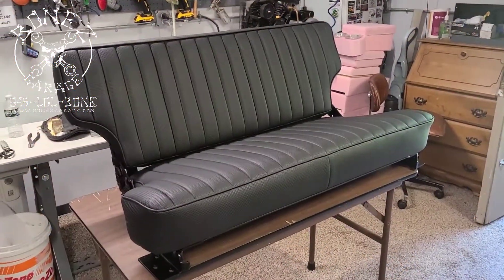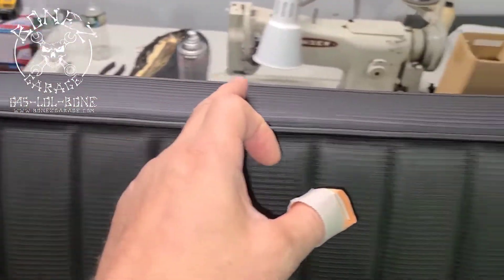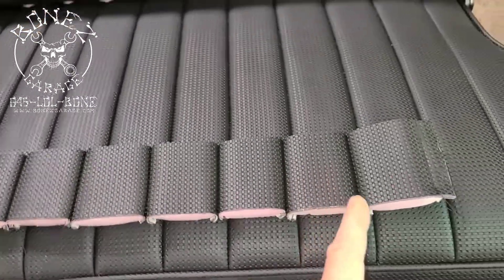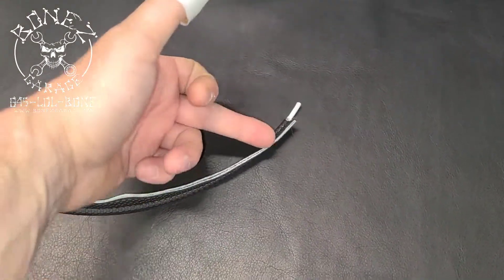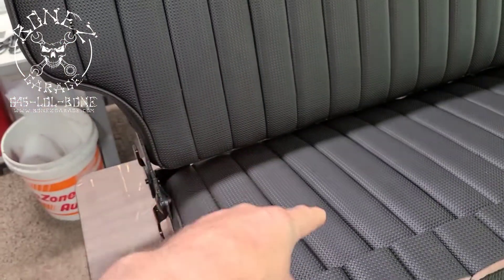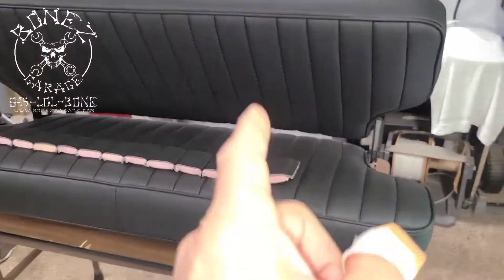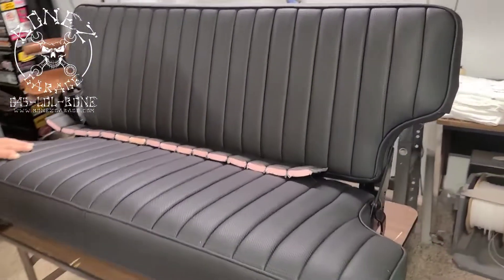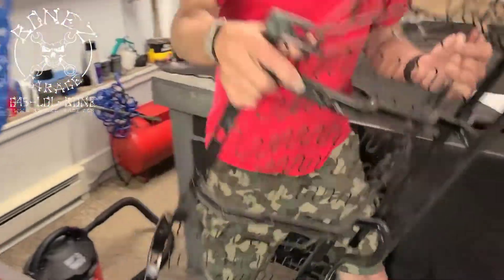1977 International Scout II - BonezGarage.com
1977 International Scout II her rear seat is finished and looks fantastic. Check out what went into making it look so good. BonezGarage.com